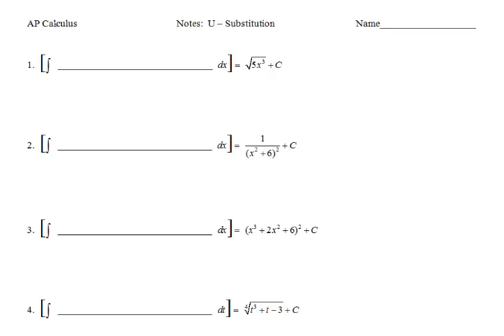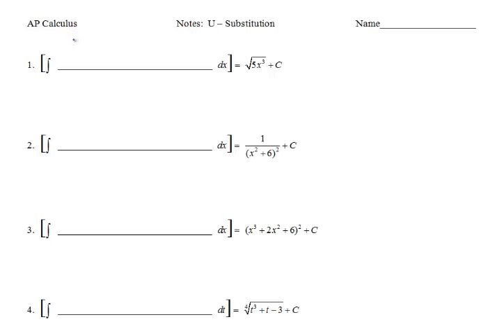Notes (Video) Q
Introduction to U-Substitution